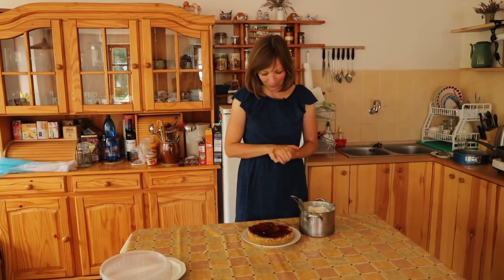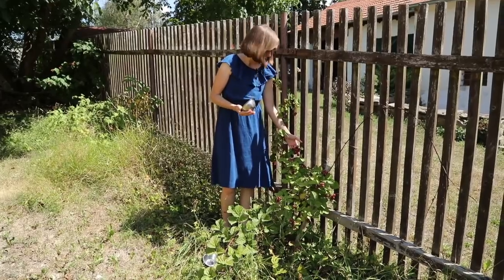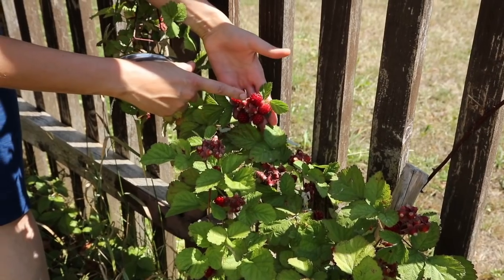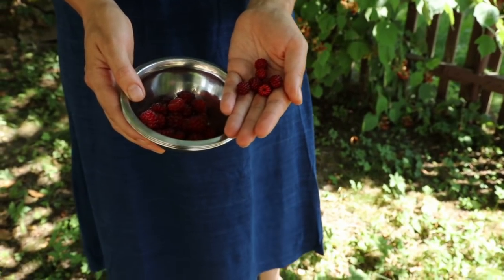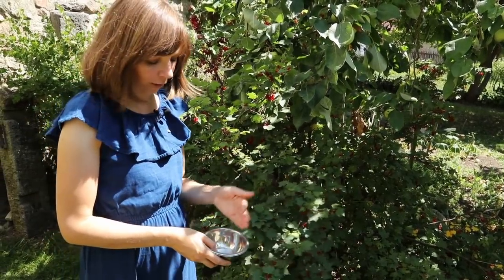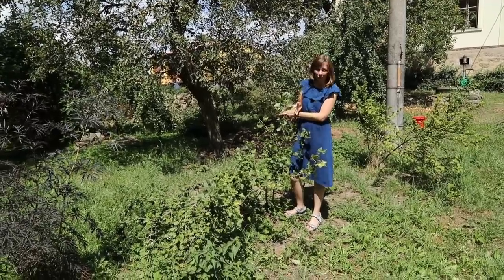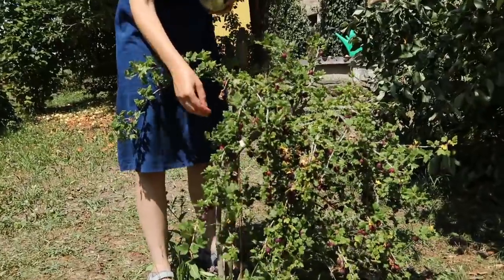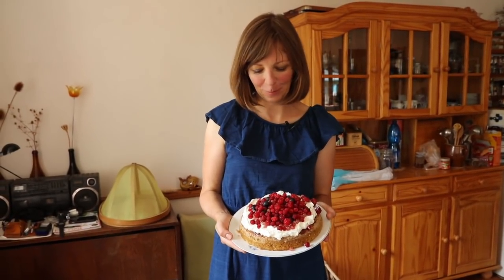Picking berries for my birthday cake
Join me in my parents' edible garden while I pick lots of summer berries for my birthday cake!